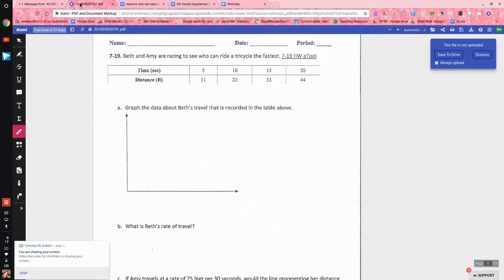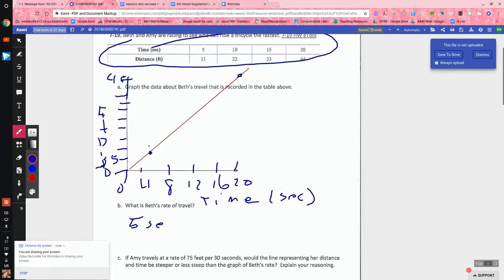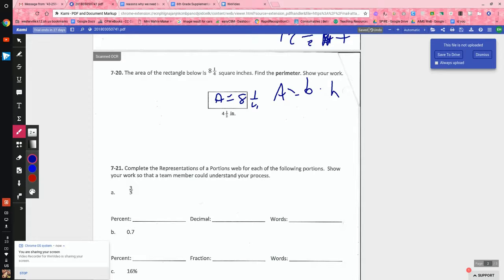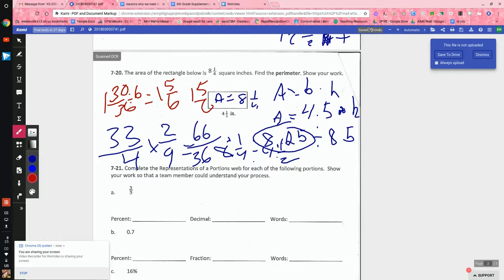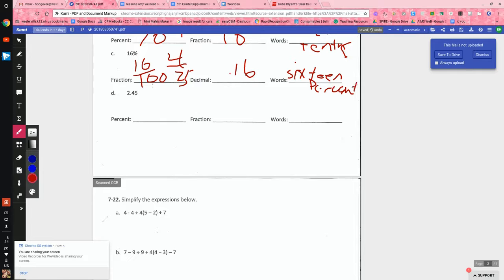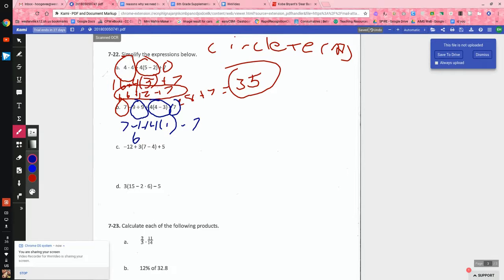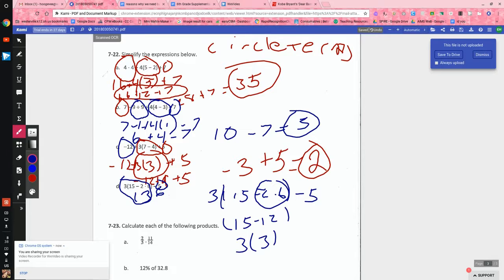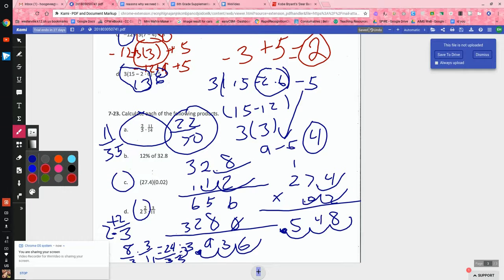Review and Preview 7-19-23